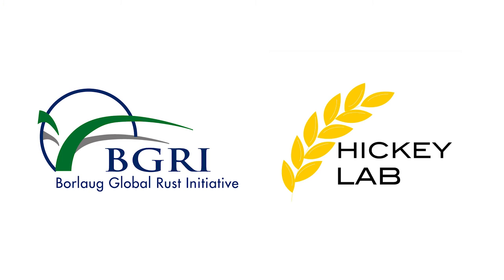BGRI/IWC 2015 - Lee Hickey: The Future of Wheat Research?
We asked a number of wheat scientists from around the world the same question: What's the most important thing happening in wheat research today? And what is the future of wheat research?

Filmed at the 2015 Borlaug Global Rust Initiative Technical Workshop & International Wheat Conference, Sydney, Australia

Produced by Chris Knight (Cornell University, USA) and Anika Miller (University of Queensland, Australia) for the Borlaug Global Rust Initiative and Hickey Lab, University of Queensland, Australia.